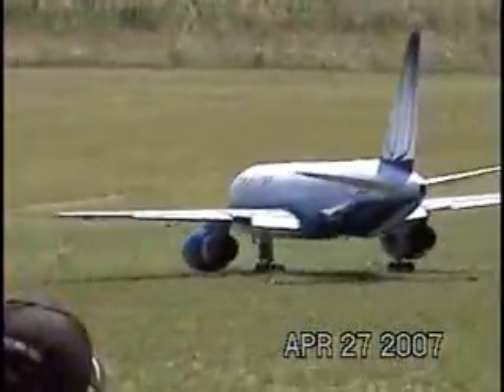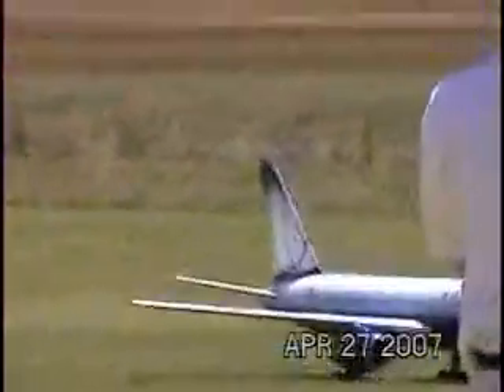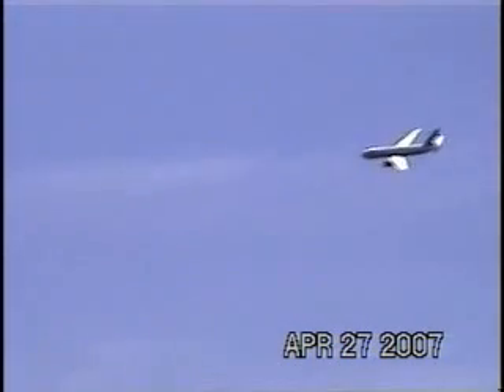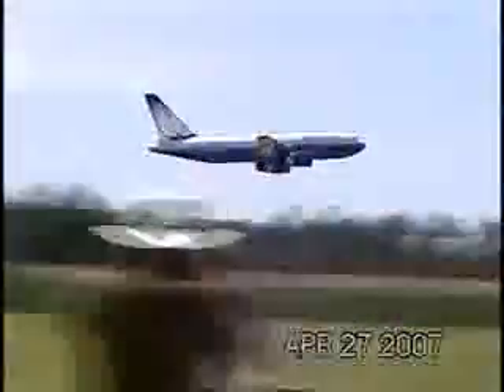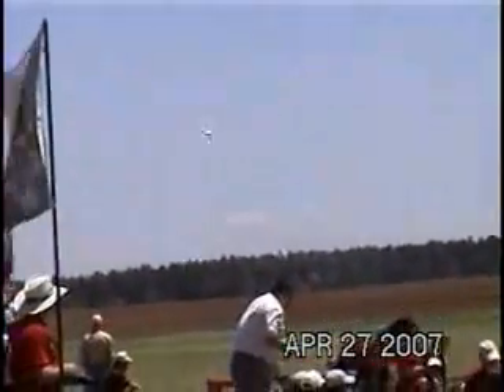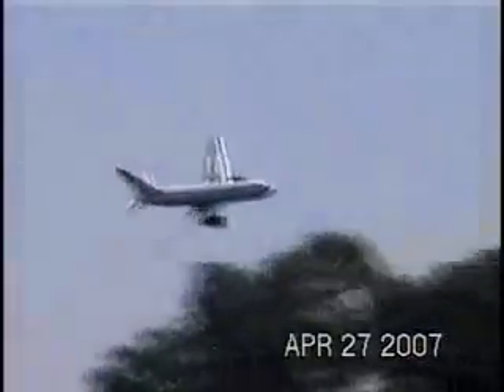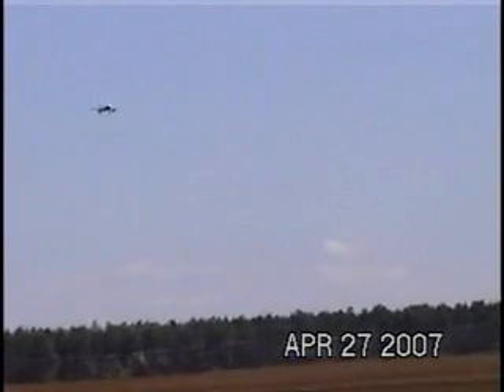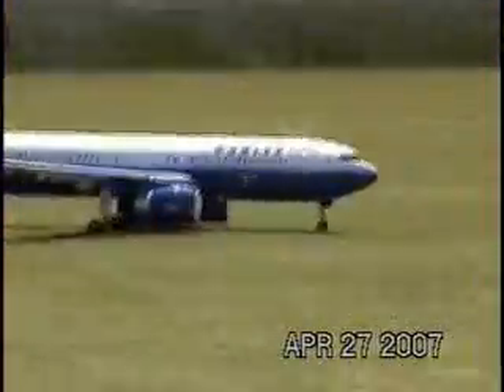Jason Noell's 767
Jason Noell flying a 767. Each motor has 3Kw of power.